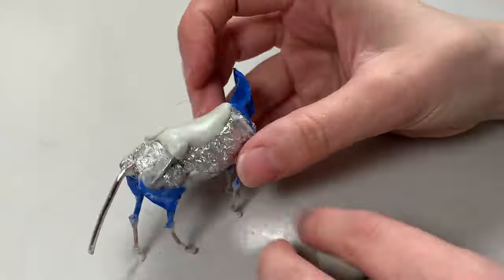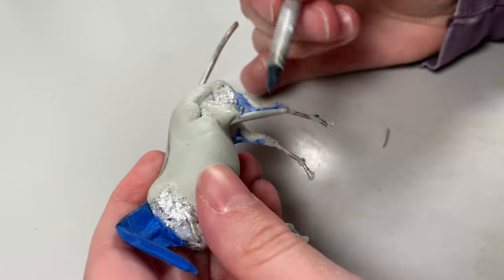STUDIO VLOG | Starting an original horse sculpture, working through perfectionism, & more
Part inspirational voice-over while painting, and part music video while sculpting, I hope this month's vlog will give you that little extra boost of motivation to start those dream projects. This month, I started an original model horse sculpture, my fourth attempt at sculpting a horse completely from scratch. Drop a comment if you can guess her breed.

GOOD TOOLS FOR MODEL HORSE CUSTOMIZING
PREPPING:
SCULPTING:
- Clay shapers firm
- Clay shapers soft
- Clay shapers affordable mixed set
- Aves Apoxy Sculpt
- Magic Sculpt
- Milliput Superfine White
PAINTING TOOLS/SUPPLIES:
- Sennelier Dry Earth Pigment in Burnt Sienna
- White Charcoal Pencil
- Gloves for painting and priming
- Painter’s mask for airbrushing and priming
- Replaceable cartridges for painter’s mask
- Temperature and humidity gage
BRUSHES:
- Nicpro detail brush set
  Works great as an all-round small scales painting set
  (has brushes suitable for blending body color on stablemates and micros)
- Affordable detail/hairing-only brushes (spot and liner) (Great for small scales and hairing patterns)
- Winsor & Newton Cotman 0000 Round
- Princeton Select Artiste 18/0 Round
GOLDEN PAINTS
- Fluid Titanium White
- Fluid Unbleached Titanium
- Fluid Raw Sienna
- Fluid Burnt Sienna
- Fluid Burnt Umber Light
- Fluid Raw Umber
- Fluid Van Dyke Brown
- Fluid Carbon Black
- Fluid Phthalo Blue
- Fluid Primary Cyan
- Fluid Iridescent Gold Deep (Fine)
- Fluid Iridescent Gold (Fine)
- Fluid Interference Blue
WICKED COLORS AIRBRUSH PAINT
- Pearlescent Black